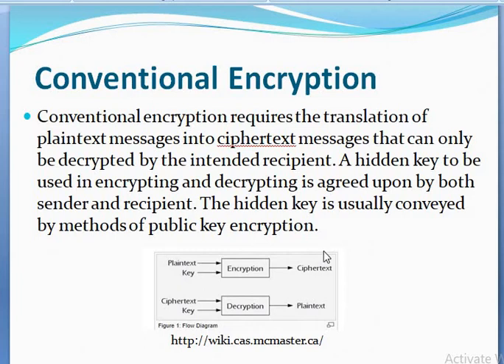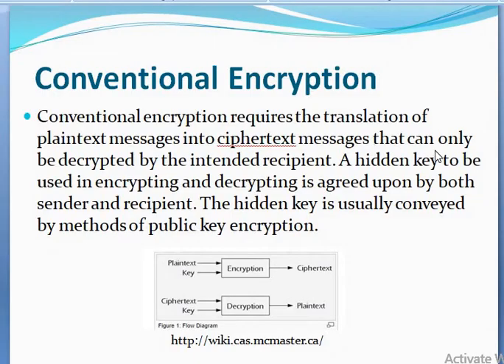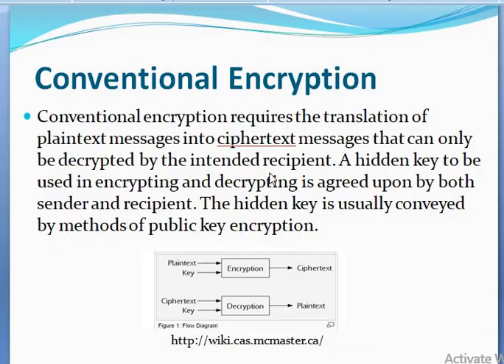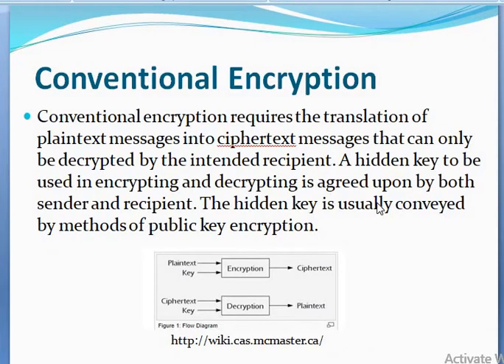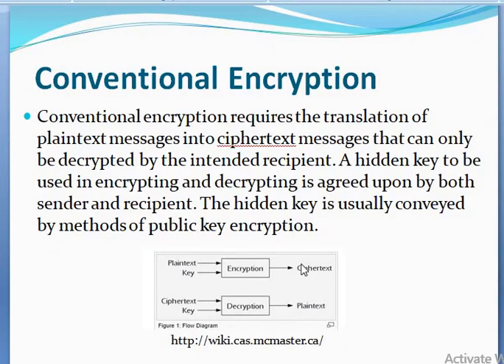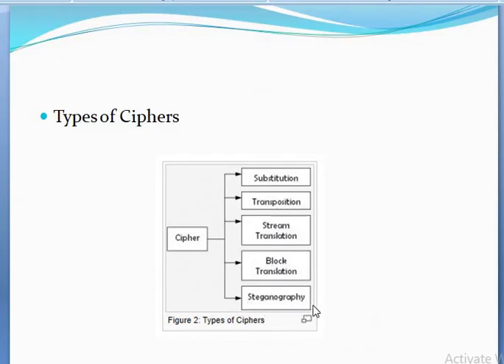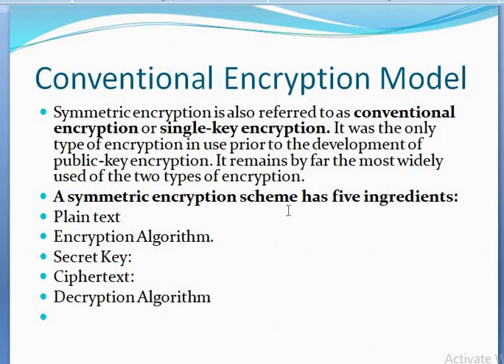Conventional Encryption & Conventional Encryption Model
Asymmetric encryption scheme has five ingredients
Plain text
Encryption Algorithm.
Secret Key
Decryption Algorithm